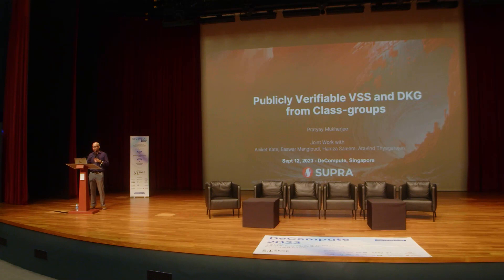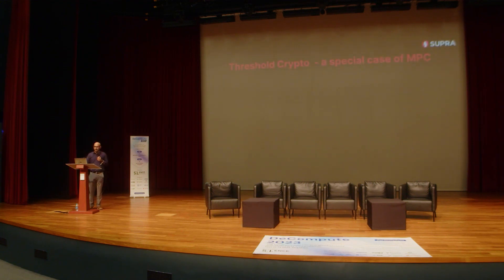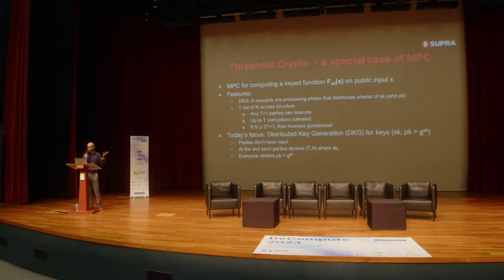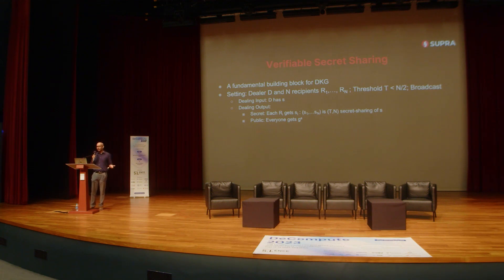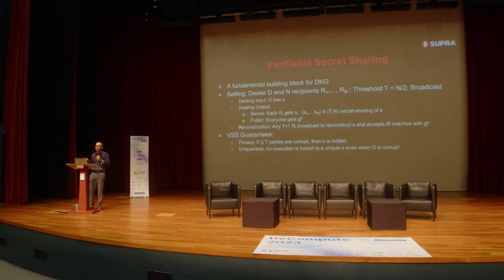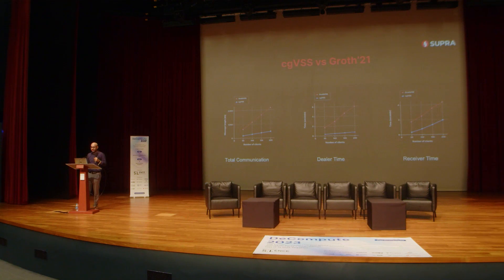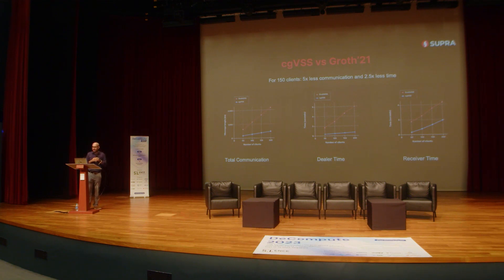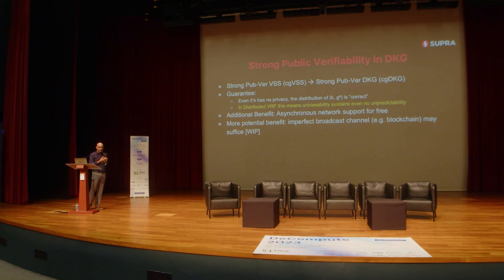Pratyay Mukherjee - Classgroup based DKG protocol | SupraOracles, Decompute'23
Pratyay Mukherjee, Sr Director of Research at Supra Oracles discusses the concept of publicly verifiable vs and distributed key generation (DKG) from class groups threshold crypto, emphasizing its importance for validators for signing in blockchain technologies like Ethereum.
-  The talk further delves into the process of distributed key generation, where each party has no input but receives a share of the secret key, with the main focus being on designing protocols for this process.
- Verifiable secret sharing (VSS), which serves as a foundational building block for DKG, is examined in detail, explaining its guarantees, properties, and the subtle difference between public verifiability and strong public verifiability.
- Current state-of-the-art VSS protocols, both interactive and non-interactive, are evaluated, showing the limitations of the former, while spotlighting the simplicity and efficiency of class group-based VSS, particularly Groth21.
- The presentation then elaborates on how to construct a DKG protocol from non-interactive VSS, touching on the values of strong public verifiable DKG and the benefits it provides, particularly in distributed verifiable random function settings.
- In conclusion, the talk advises that their scheme is the simplest and most efficient among the existent ones, and the new property of strong public verifiability was formalized offering the best possible guarantee even when there are more than expected corruptions.

The versatile toolkit for MPC-TSS and Privacy-Preserving Compute